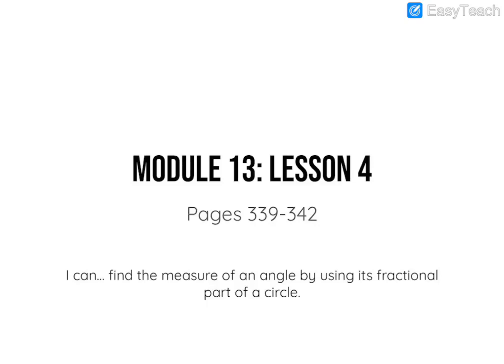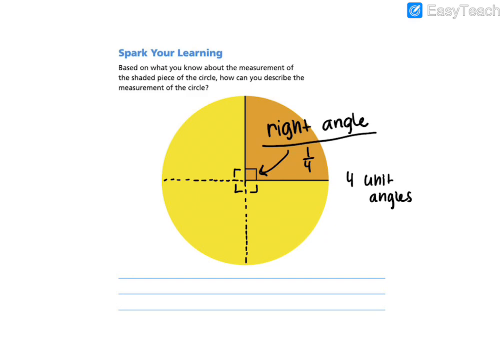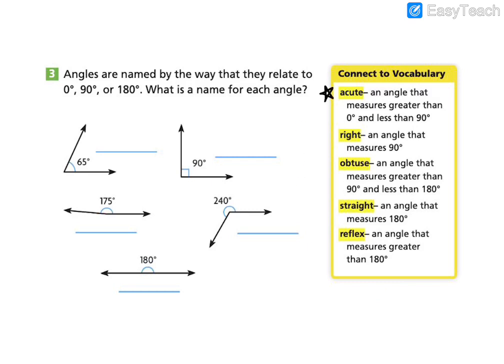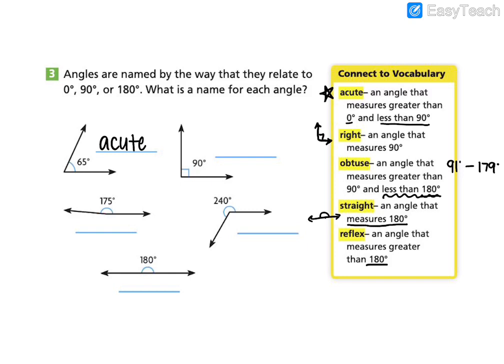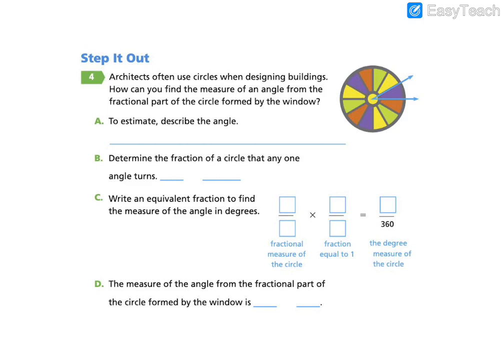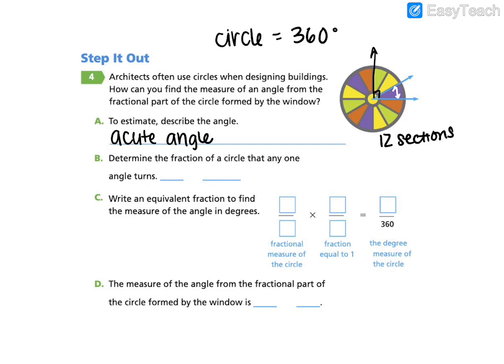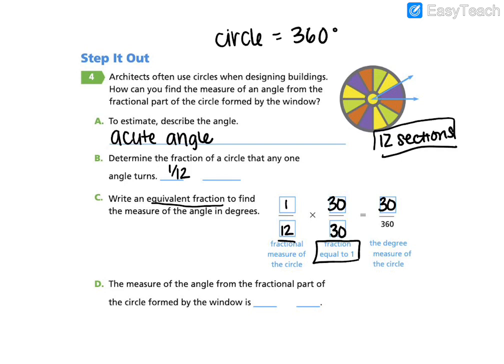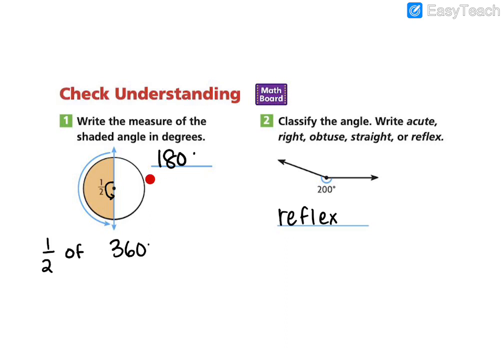Into Math 4th Grade Lesson 13.4